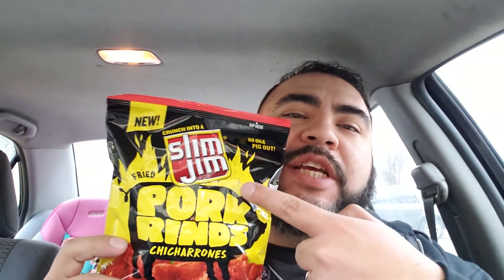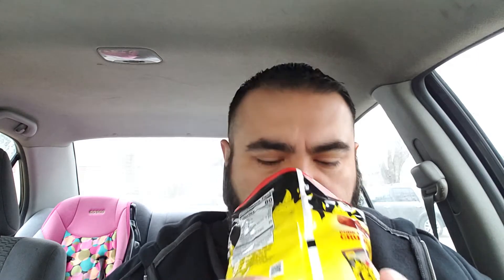Slim Jim Squealin Hot Pork Rinds review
Old man eats hot chips